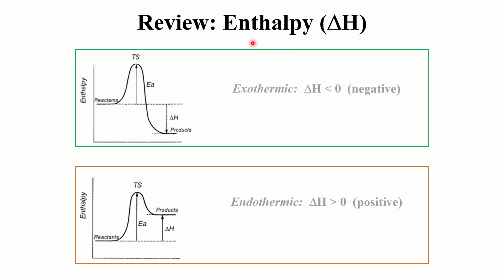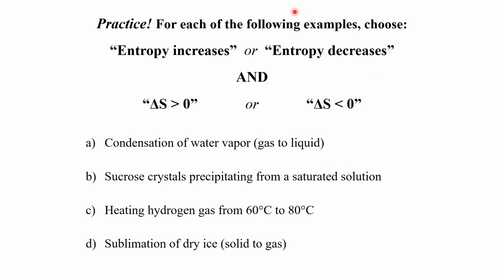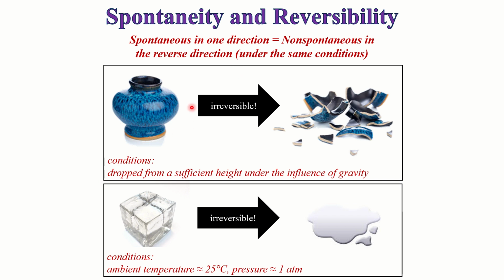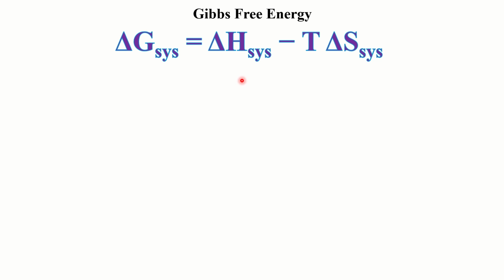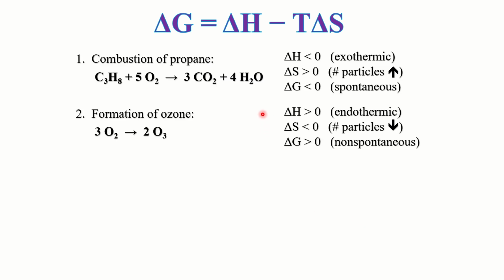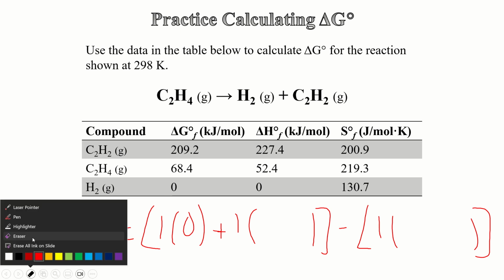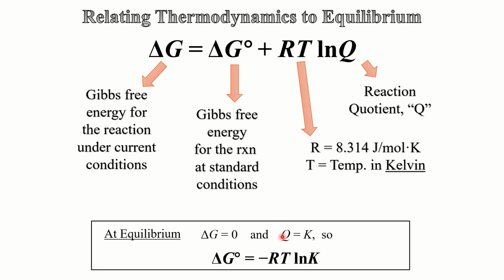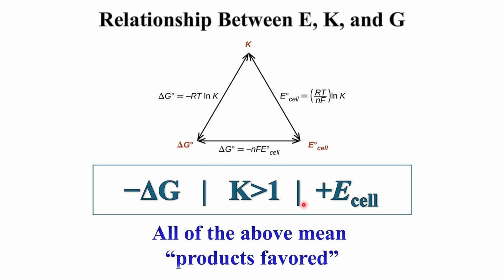General Chemistry 2 - Spontaneity, Entropy, and Gibbs Free Energy (Lecture 20)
CHM 152 Lecture 20 - Spontaneity, Entropy, and Gibbs Free Energy